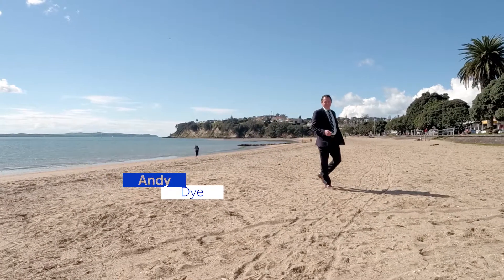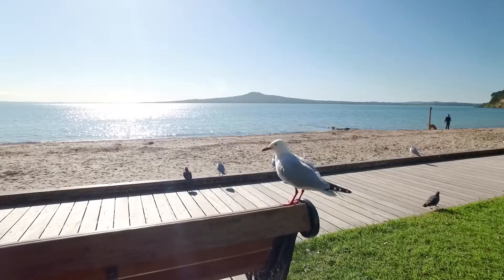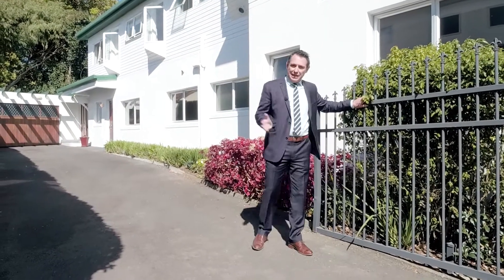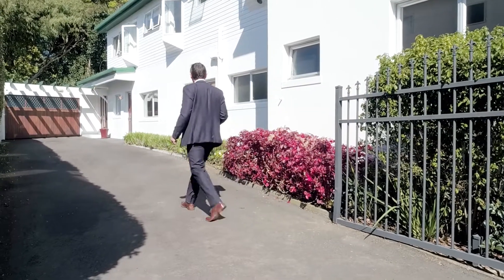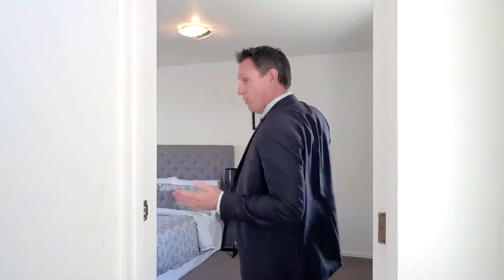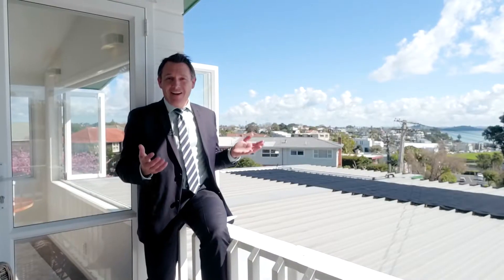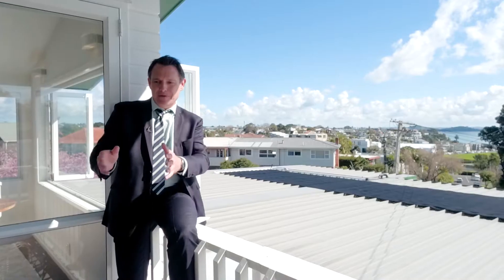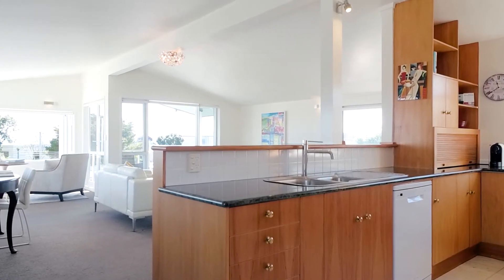SOLD - 2/51 Paunui Street, St Heliers - Andy Dye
The Sweetest Thing ...

Just up the first rise from the beach and surrounded by quality homes, this 3-bedroom apartment style duplex offers so much.  Elevated, warm and full of light with views down towards the bay - ...

Property Marketed by: Andy Dye, St Heliers